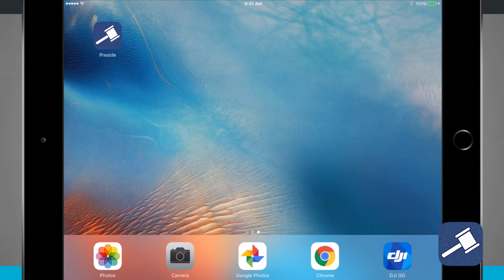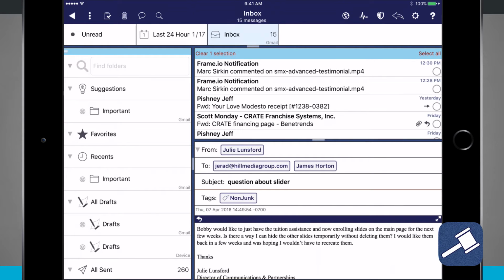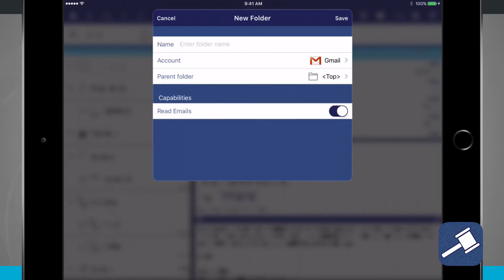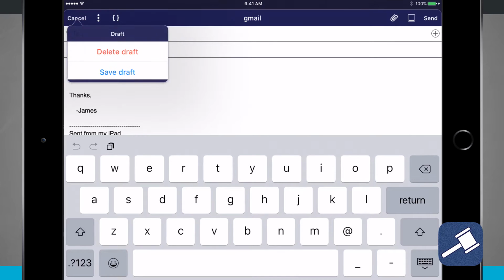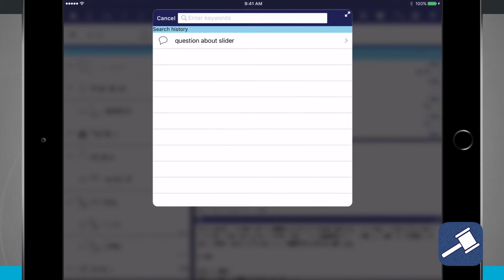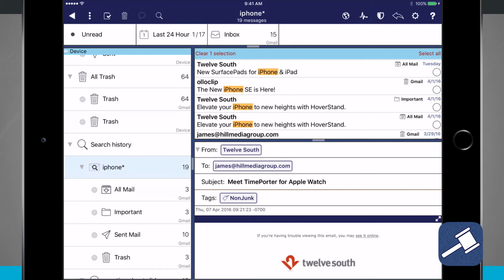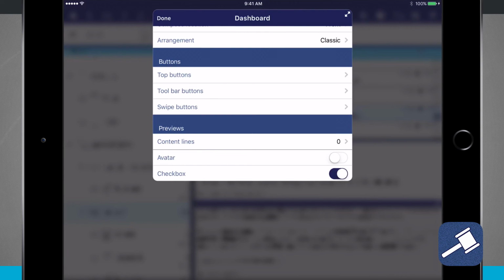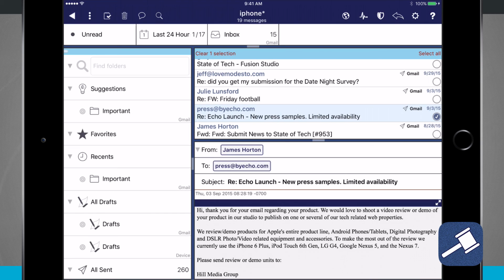Preside iPad App Demo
Preside is a full featured email client that allows you to perform all of your email management from your mobile device. Manage messages in your accounts once and move on.